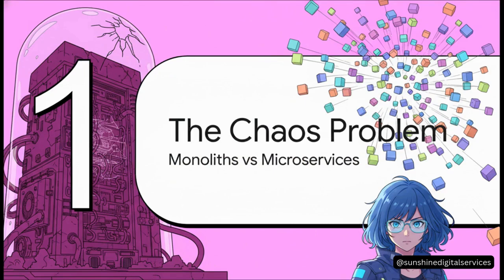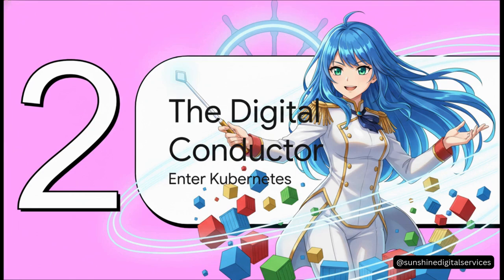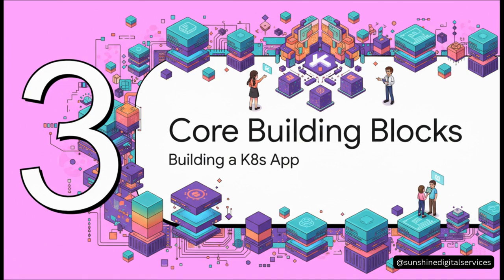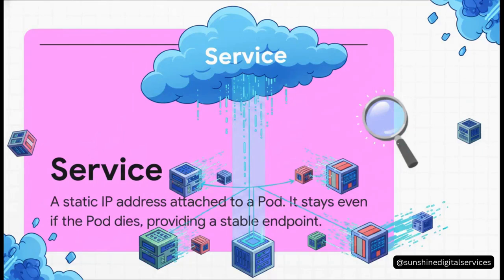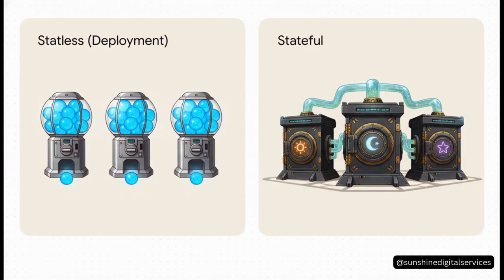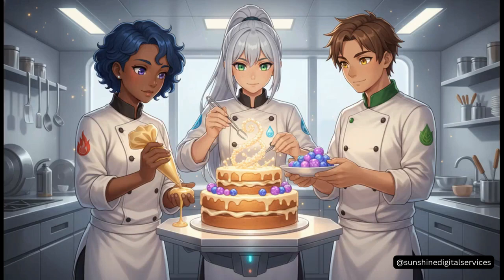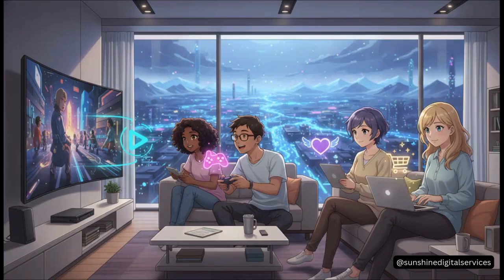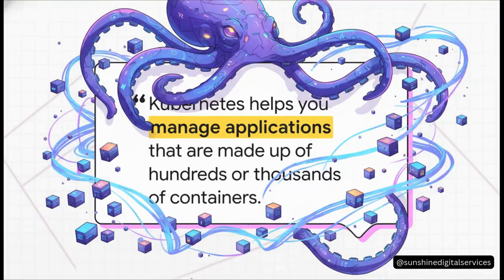What is Kubernetes | Why Kubernetes Is Essential for Distributed Data Systems | Sunshine Digial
Kubernetes is a powerful open-source container orchestration platform designed to deploy, manage, scale, and monitor containerised applications across distributed environments. In this video, “What Is Kubernetes | Why Kubernetes Is Essential for Distributed Data Systems,” Sunshine Digital Services explains Kubernetes architecture, clusters, nodes, pods, deployments, services, auto-scaling, load balancing, and container management. Learn how Kubernetes helps data engineering teams build reliable, scalable, and resilient distributed systems while supporting cloud-native applications, data pipelines, microservices, and modern analytics workloads. This video is ideal for students, developers, data engineers, DevOps professionals, cloud learners, and technology enthusiasts.